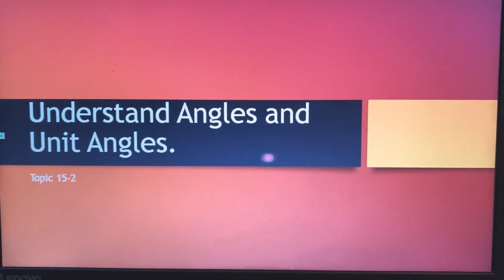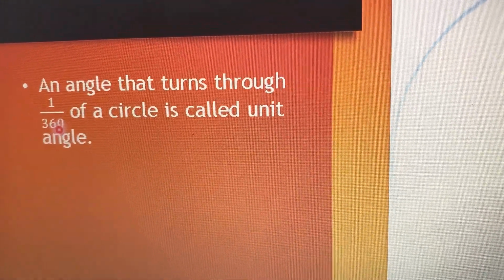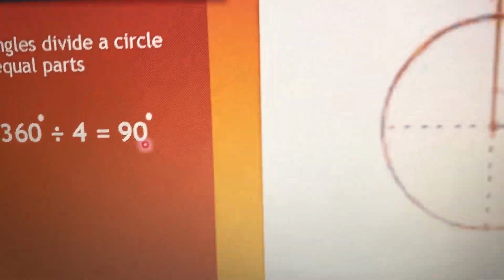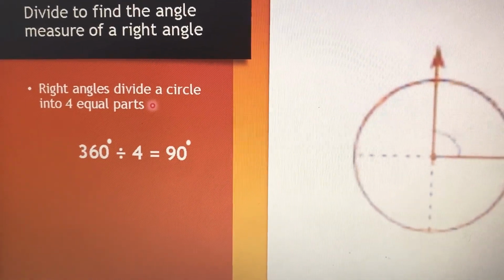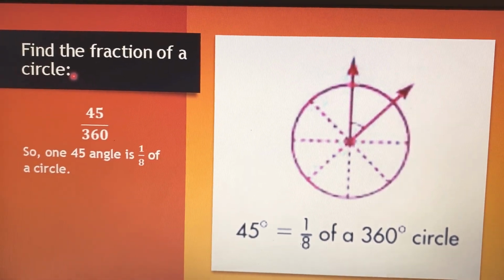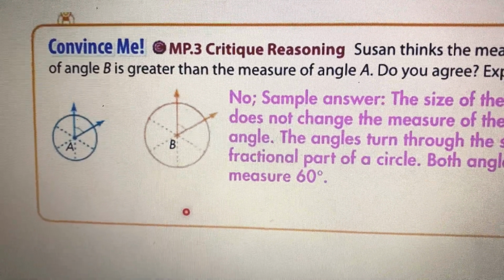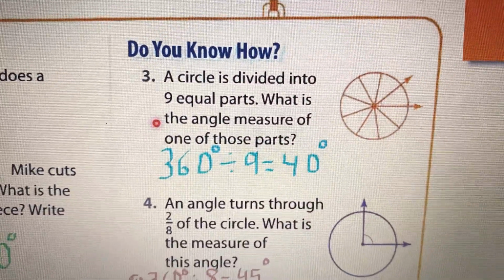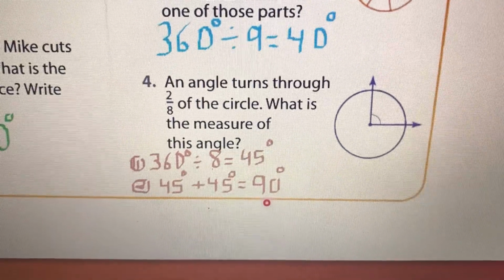L15-2: Understand angles and unit angles